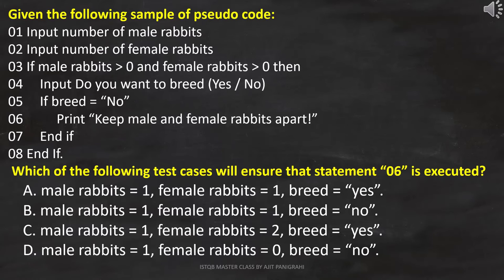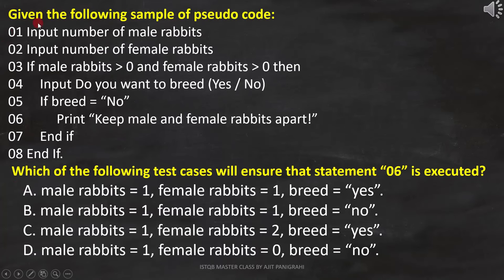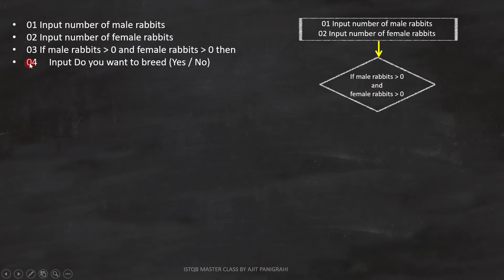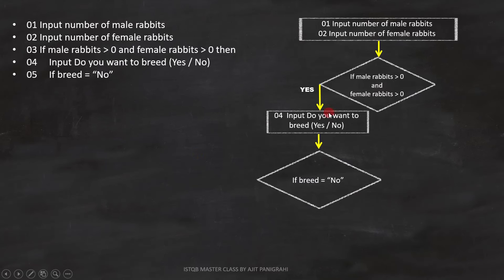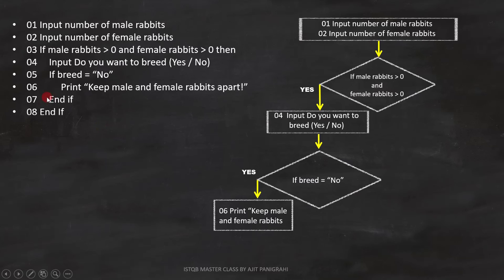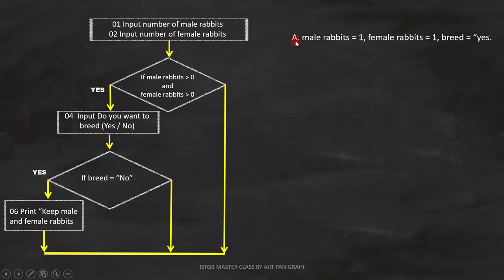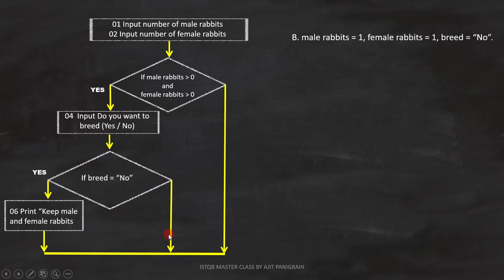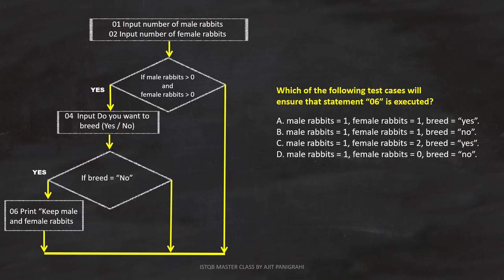33 White box testing EXAMPLE 19 ISTQB